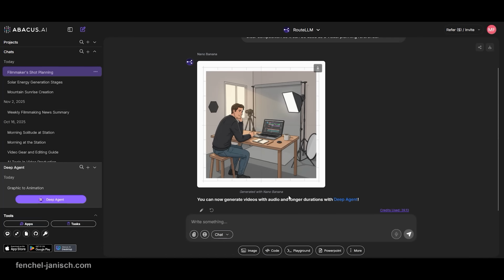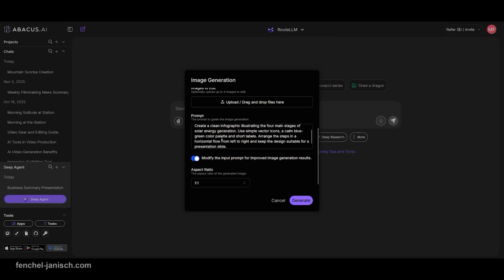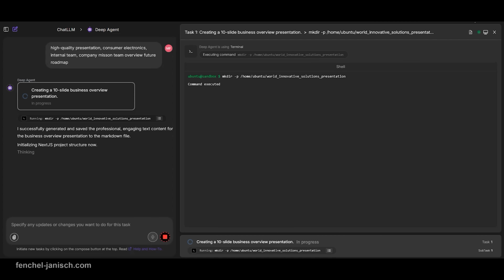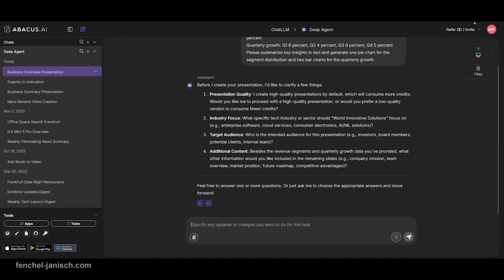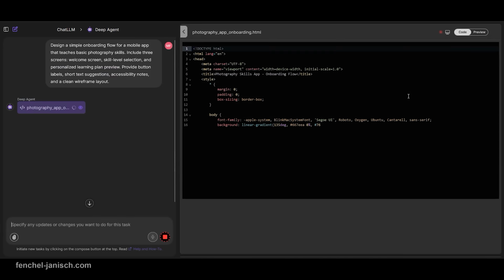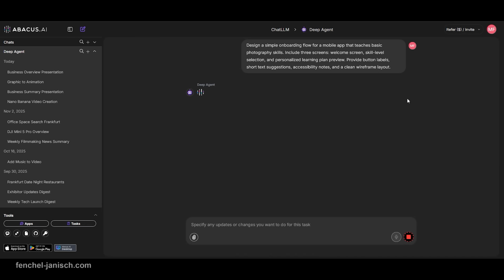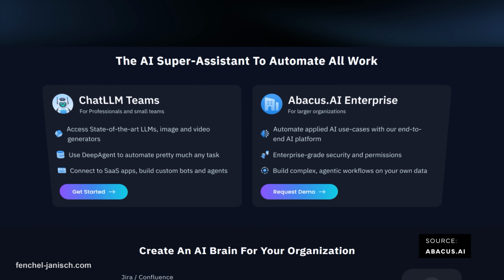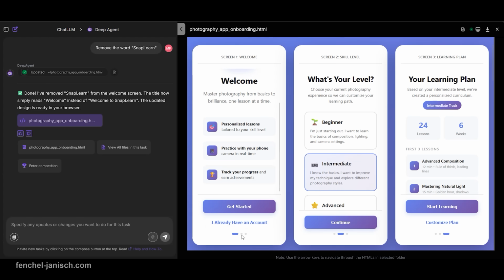How to create contextual visuals with Nano Banana Pro on the Abacus AI platform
In this video we explore the new Nano Banana Pro, which is now also part of the Abacus AI platform and can generate presentations and images designed to match your context.